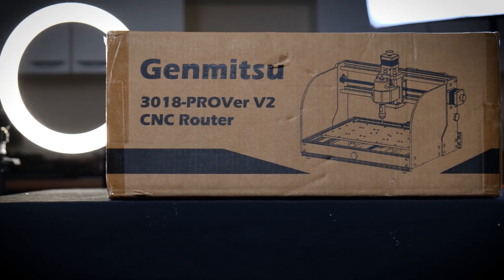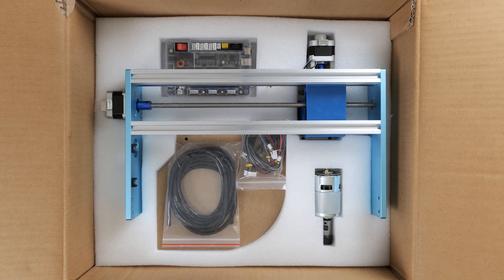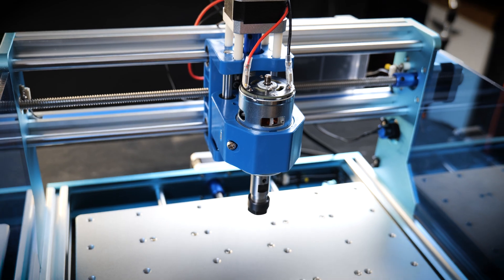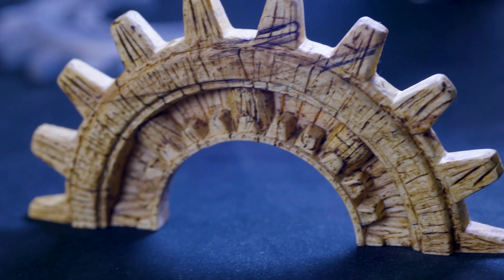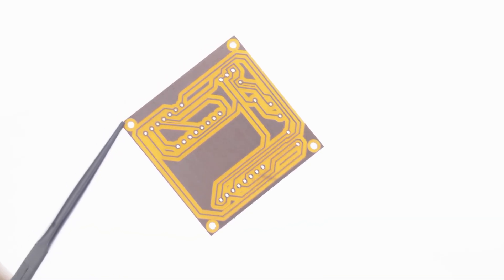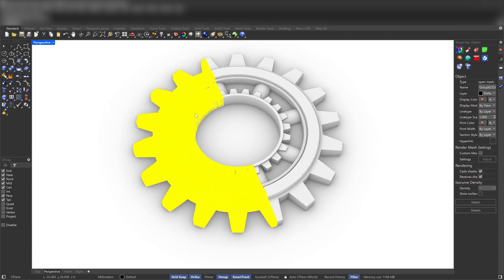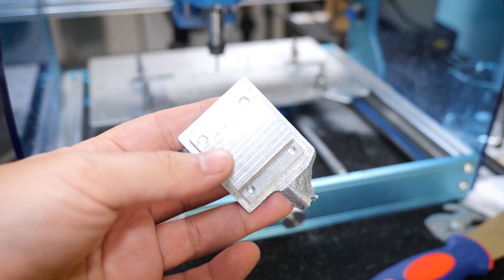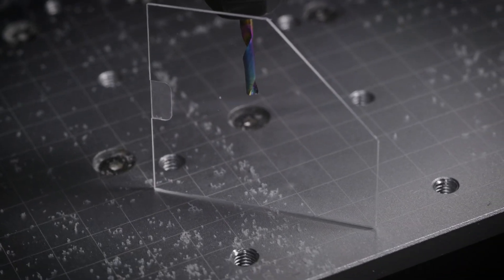What This Budget CNC Can Do Will Surprise You! (Review)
Hello my fellow makers! 🌟 In this video, I review the Sainsmart Genmitsu 3018 PROVer V2. Whether you're new to CNC or considering this machine, I've got you covered with practical tips, insights, and everything you need to know before you take the plunge. From materials it can cut to things to watch out for, I share my honest experiences to help you make the most of your CNC journey.

Link to CNC machine

Chapter breakdown:
0:00 - Intro
0:36 - Assembly
1:43 - Wood Milling
2:35 - PCB Milling
3:25 - Metal Milling (Surprise!)
4:25 - Should You Buy?